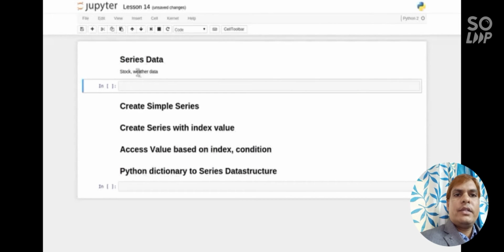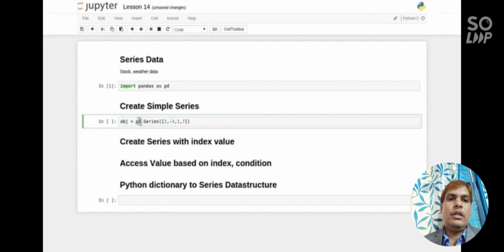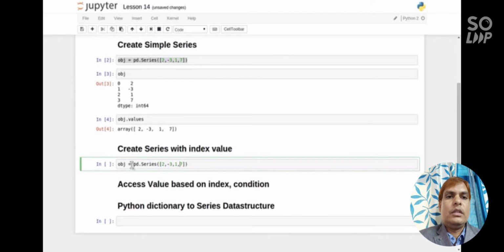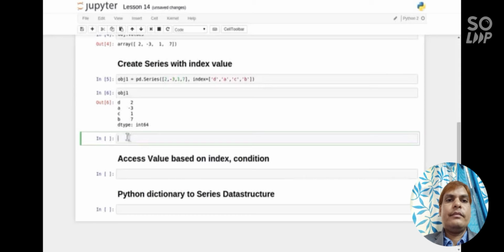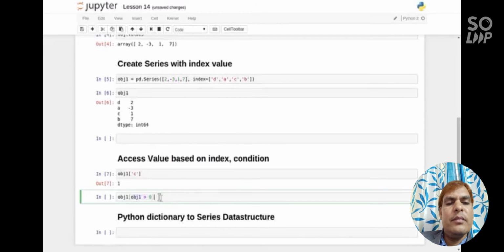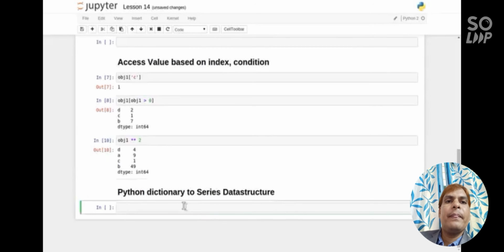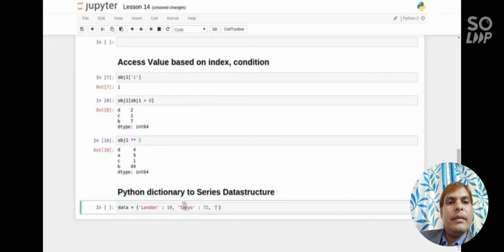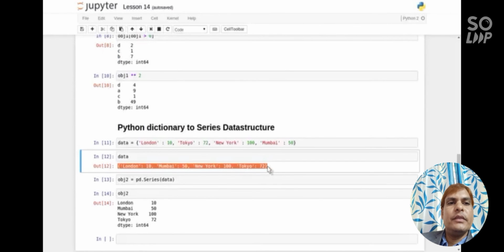Series data in Python programming (Basics)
Creating series, Accessing, indexing, condition, dictionary to series.